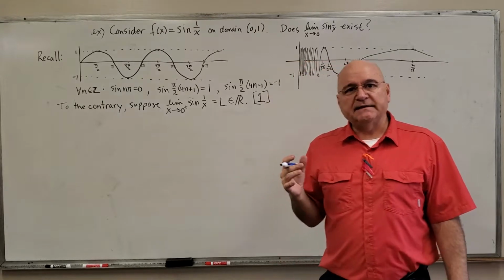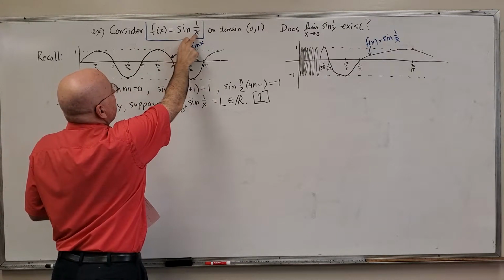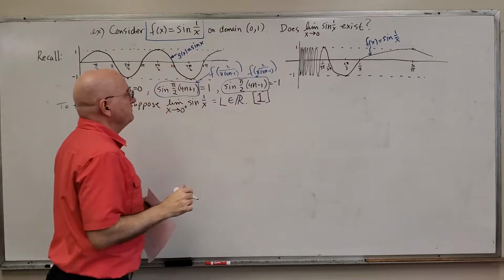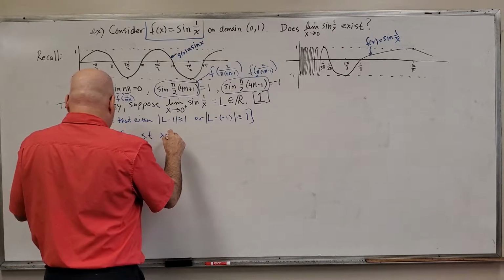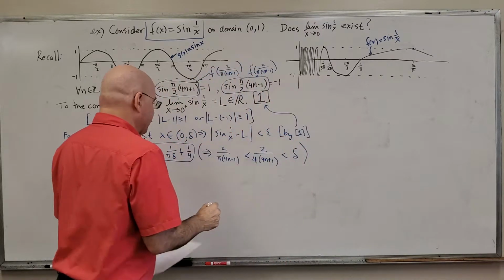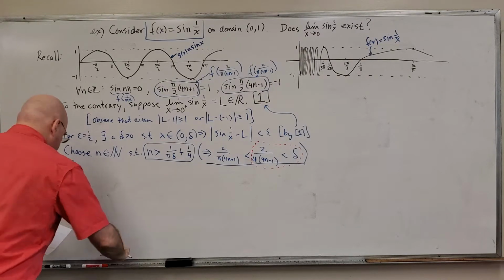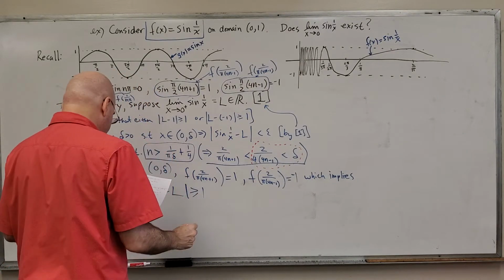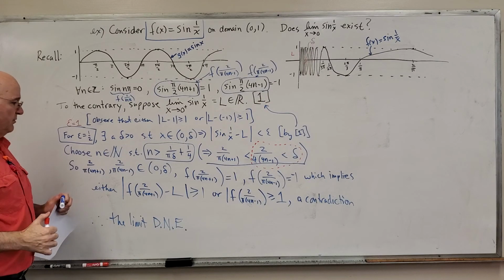Real Analysis I (lec. 2.1.H) The Limit of a Function